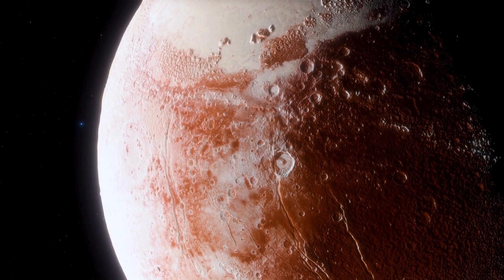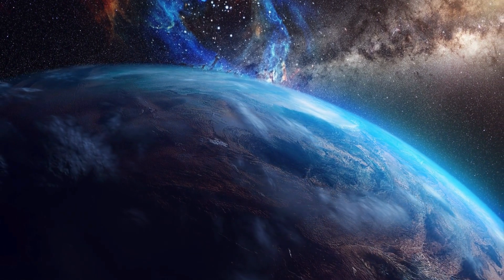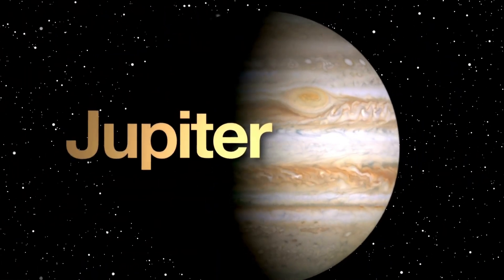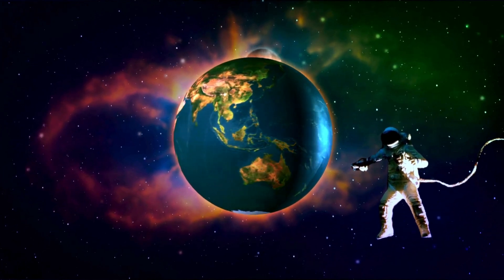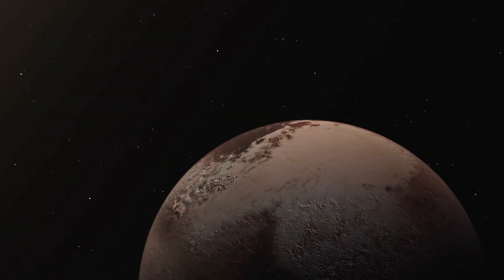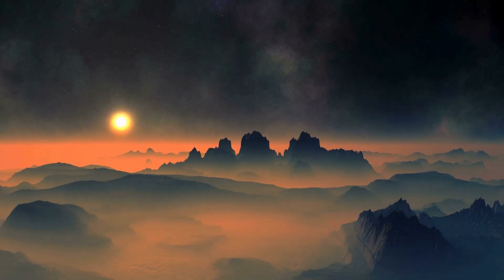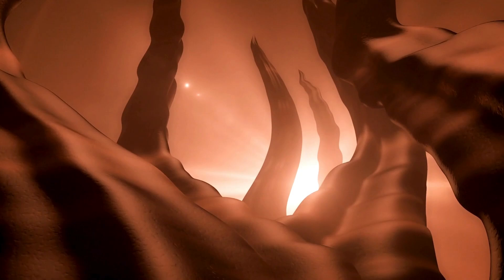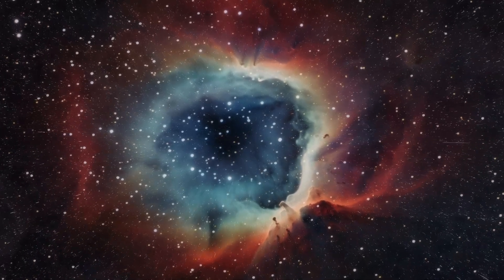James Webb Telescope Detects Something Gigantic Just Collided With Neptune!